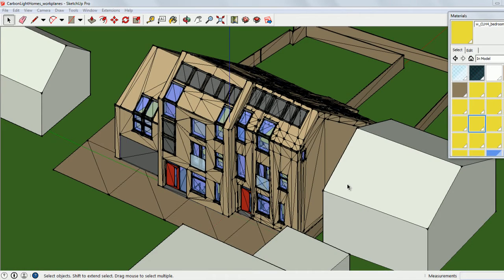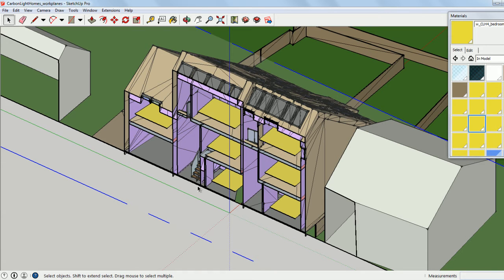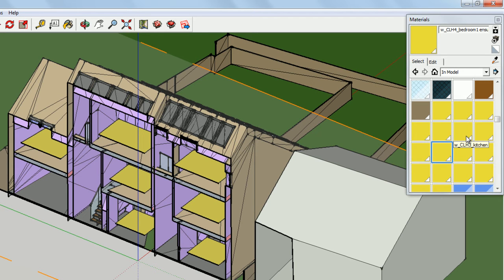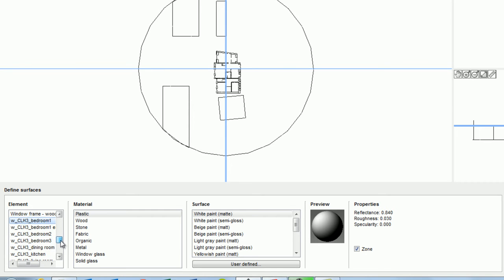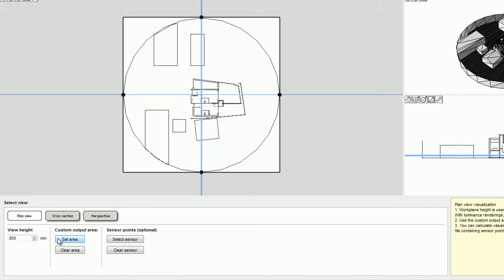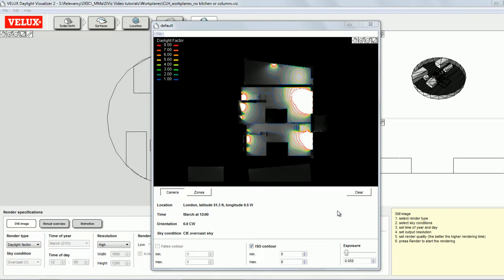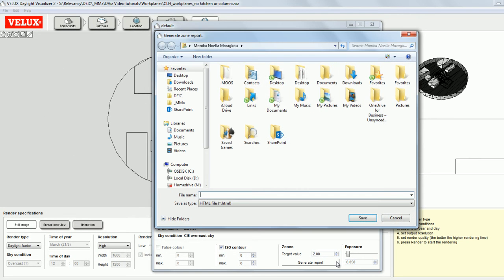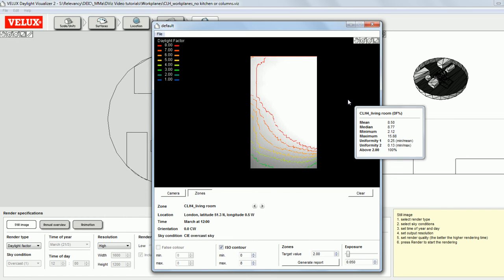Using workplanes for daylighting analysis in VELUX Daylight Visualizer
Tutorial showing how to prepare 3D models with virtual workplanes or zones to perform daylighting analysis in VELUX Daylight Visualizer.